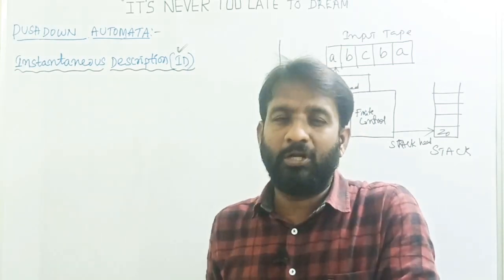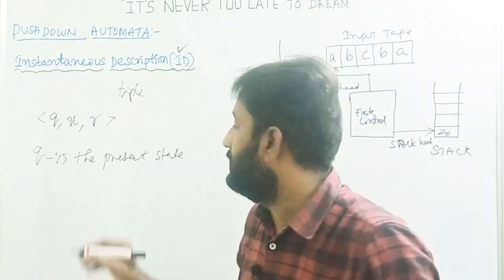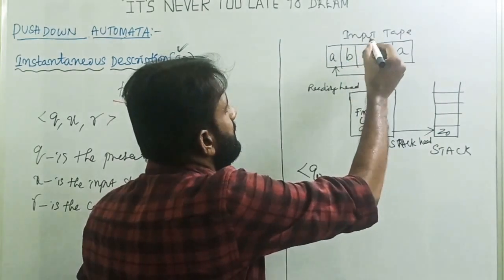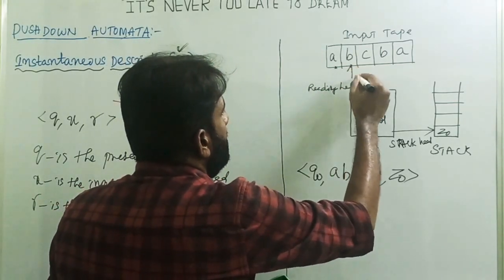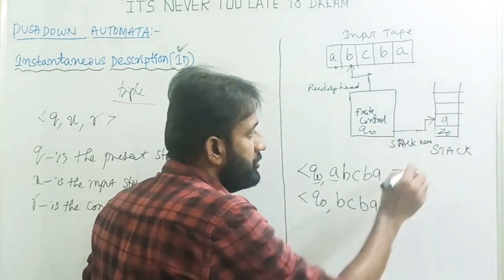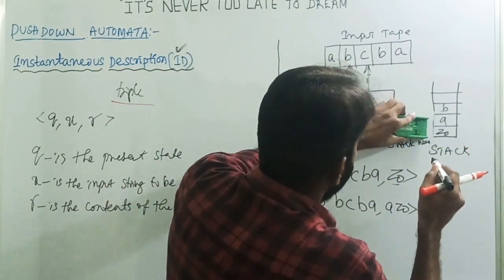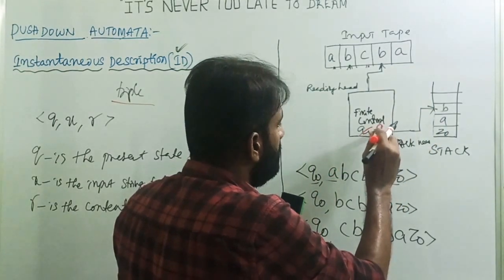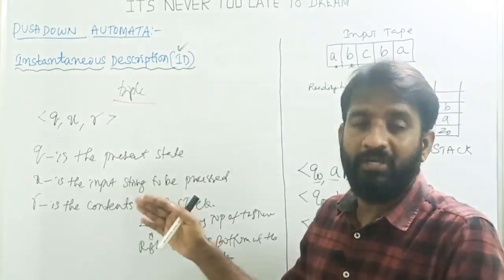PDA-Instantaneous Description || Lecture-4 || TOC || FLAT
This video contains of Instantaneous Description of PDA.

                                 --B.Ramana Reddy